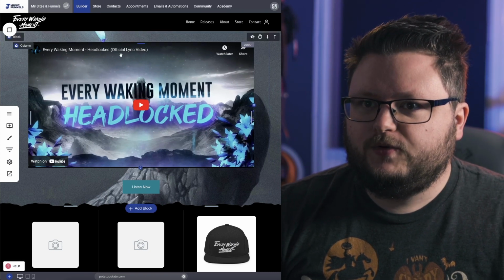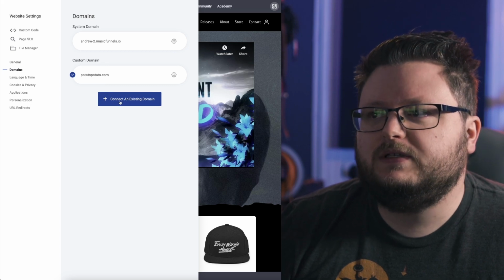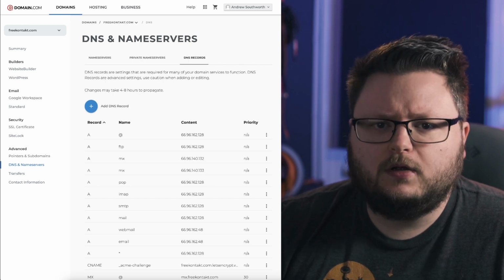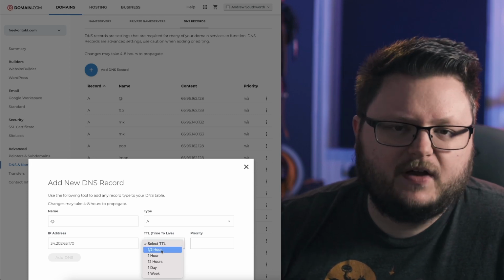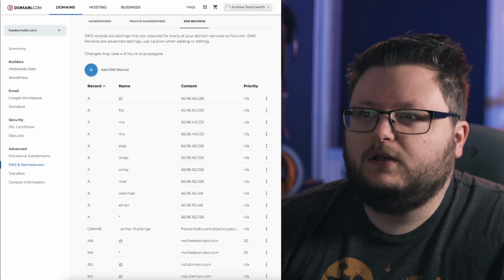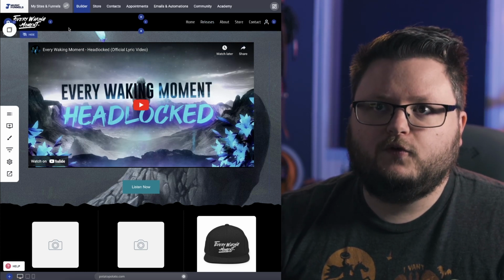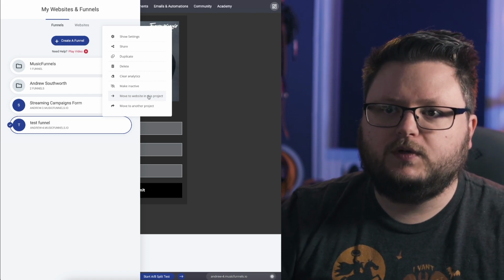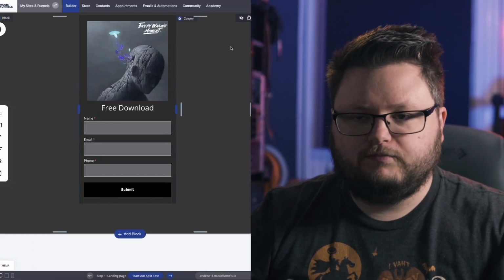MusicFunnels Domain Setup